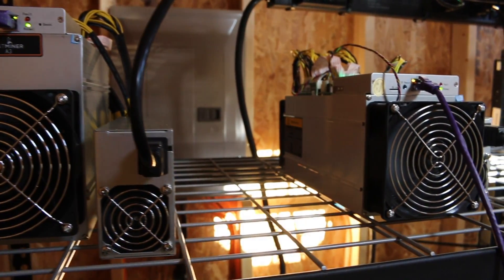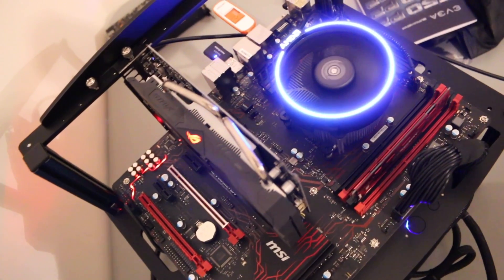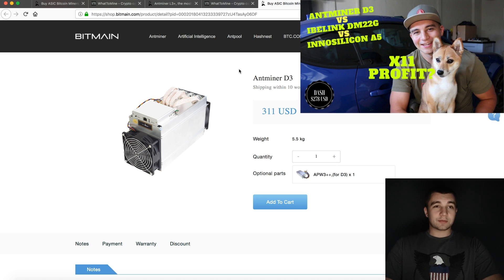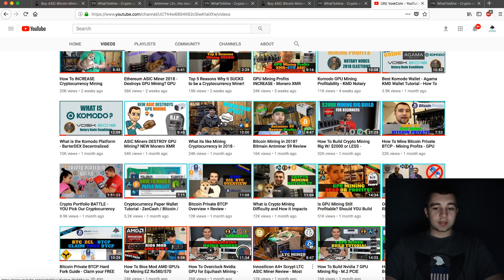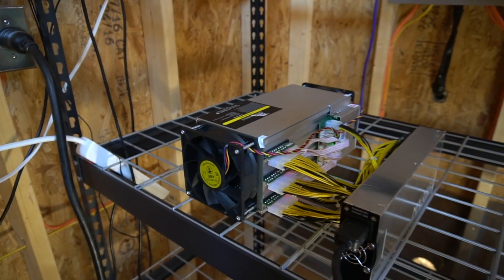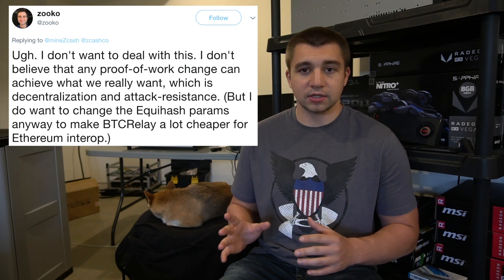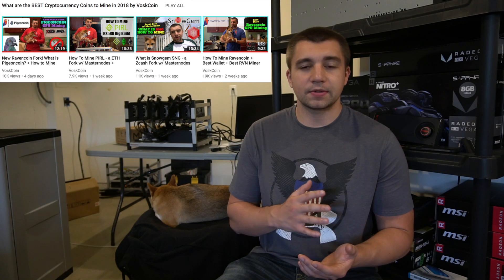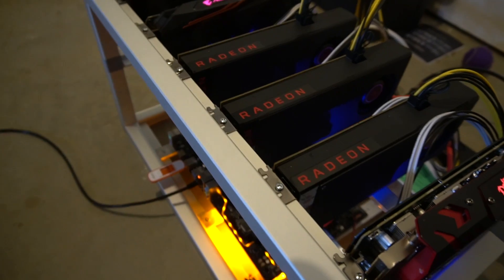What is Cryptocurrency Mining and it's Profitability? ASIC vs GPU vs CPU vs HDD Miners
VoskCoin reviews what is cryptocurrency mining and is mining even still profitable? There are four main sectors within crypto mining ASIC / GPU / CPU / HDD Miners and the big two are the ASIC Mining Rigs and GPU Mining Rigs -- lets talk about them!

Interested in building your own 7 GPU Mining Rig? Full Parts List
Mobo - Gigabyte GA-Z270P-D3
CPU G4400
PSU
- EVGA 1200w Platinum (Shown)
- PCIE Splitters needed + SATA power risers
- Same as above and this PSU is gold
RAM
Red / Shown
PCIE 6 pin to 2x 6+2 pin splitter (At least 6 needed)
- Shown DeepInTheMines orange splitters
- Yellow splitters (6 pin to 2x 6+2 pin)
- Yellow splitters (8 pin to 2x 6+2 pin)
Frame - Mining Cave Rig Frame Shown
- 8 GPU Rig Frame Alternate
Mintcell Spartan 8 GPU Rig Frame
Mintcell Spartan w/ 8 Risers
PCIE Risers (if needed x8)
UBIT 12 pack - good to have extras
- Mintcell 6 pack
HDD (USB Stick Drive)
- Shown Lexar 32gb
- Shown alternate seller
- 16gb lexar 3.0 usb
- 16gb teal lexar small usb
M.2 PCIE adapter by Explomos (1x)
Explomos M.2 Shown
Alternative Mintcell M2 PCIE adapter
Other Alt. M 2 PCIE adapter
GPU's - Choose 7
1080 TI

BTC - 12PsgKuhcJrEqJbD3oMN7rcEcuyqyqRznL
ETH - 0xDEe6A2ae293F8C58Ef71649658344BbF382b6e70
ZEC - t1WRoxHVh8vhDJxAr6vpP4zzj3xHGF9ZbgQ
ZEN - znb1iNFP6VctF2AhXLXtMsSjP7emvYDmeXR
VTC - VdeggL7drzbYeB2eedDeDYe9xPwtPXW8KG
Doge - DHgX7vJjBsmYcB1GgubGtu3TVJkqQgCG6B
XMR - 484HoyS4h2fenvLKQkuUV7FwnJaGK8LMX43tiJ3UZdVU53d2MxFiQ1jbSfyorsXZVs1SvoPVh4nipjd7b4GVgFGmCgygdpV